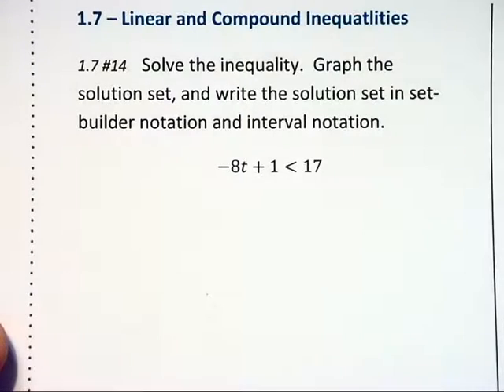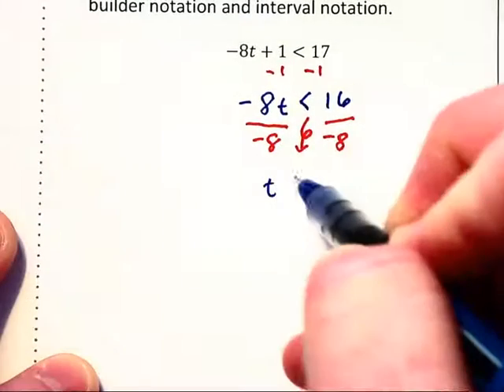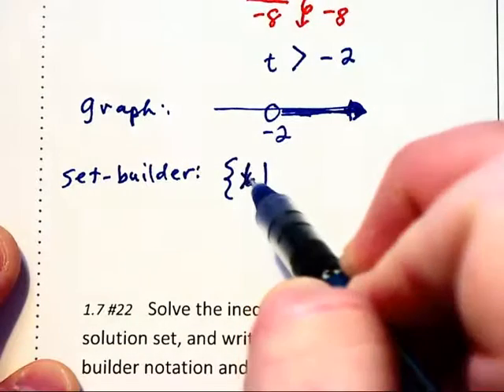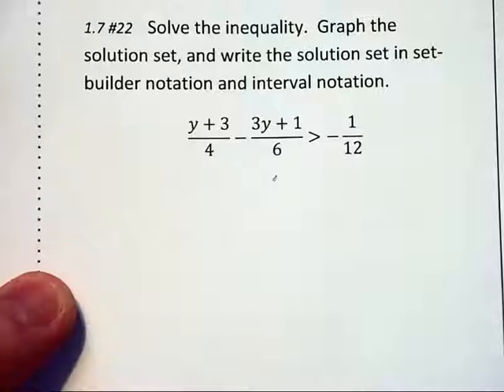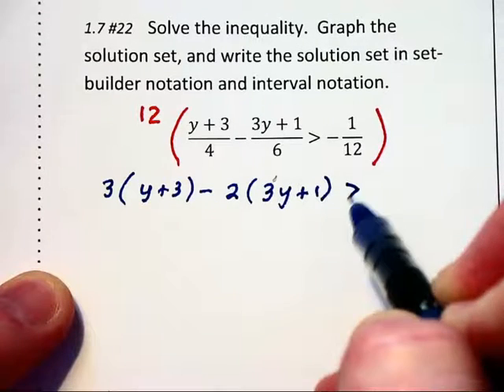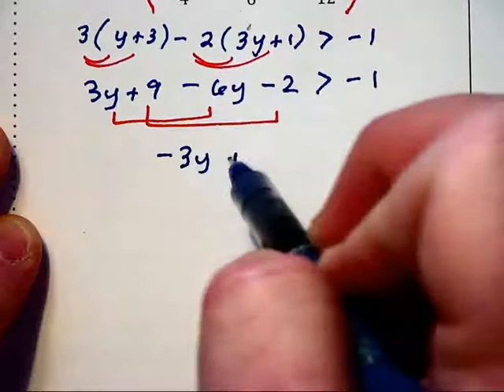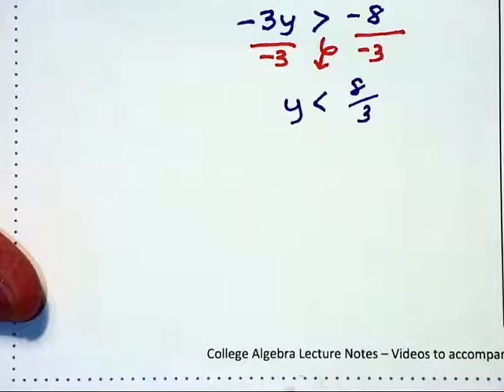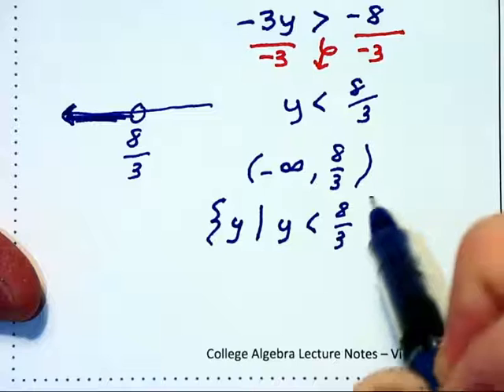1.7a - Linear Inequalities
This video covers solving linear inequalities.